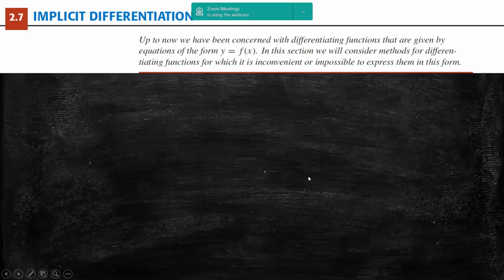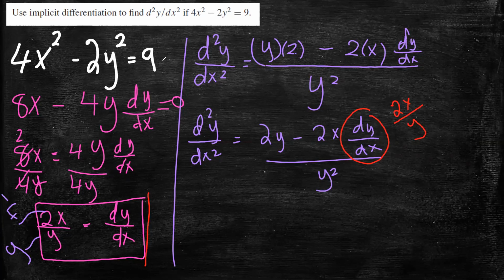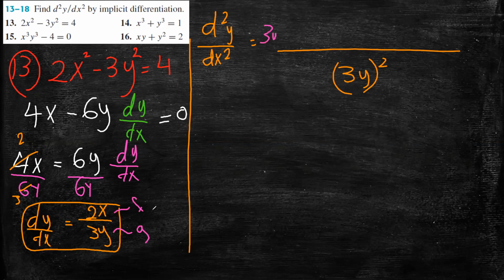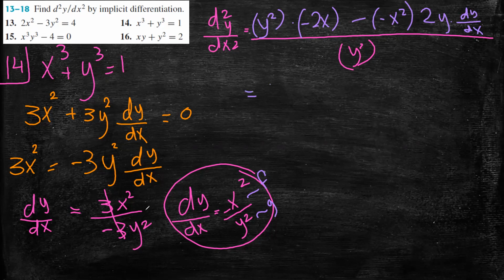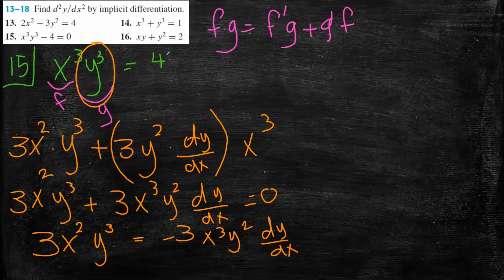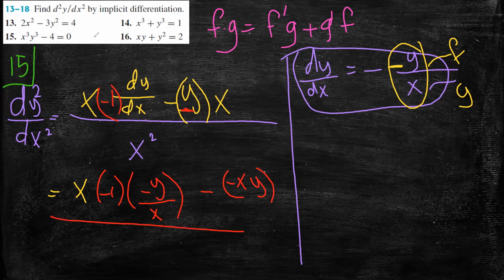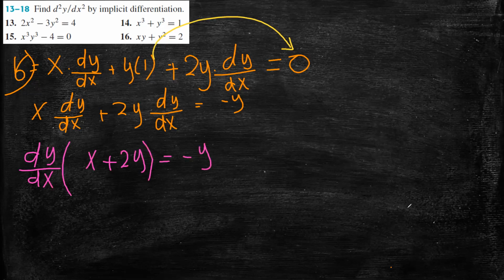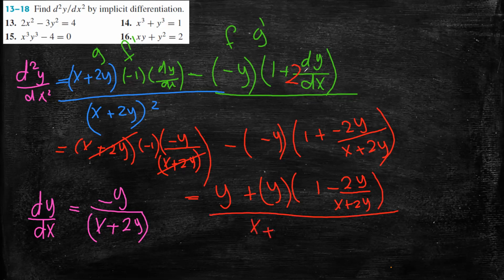Calculus ~ Chapter 2 ,Lesson 7 : Use the Implicit differentiation to find the second derivation